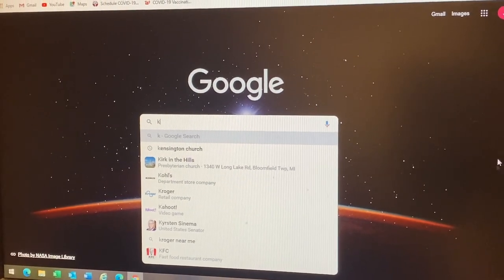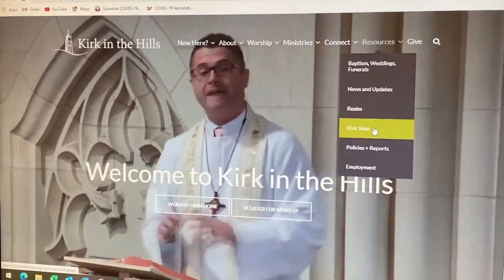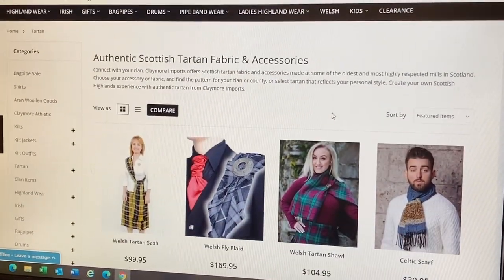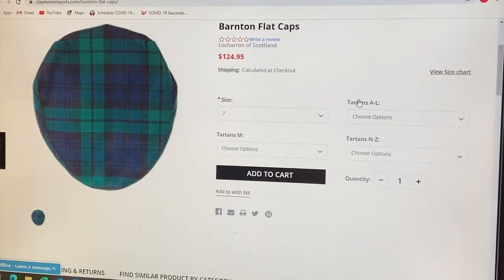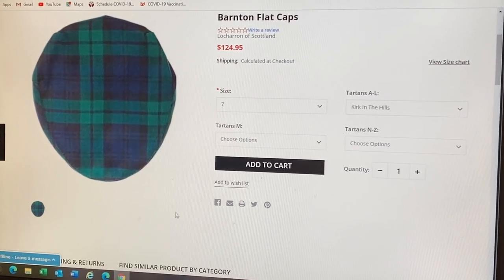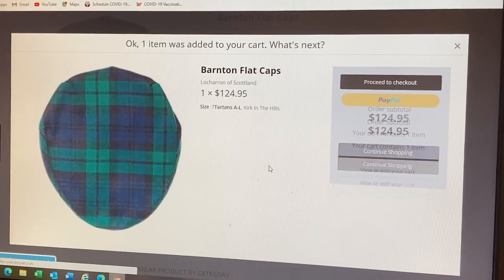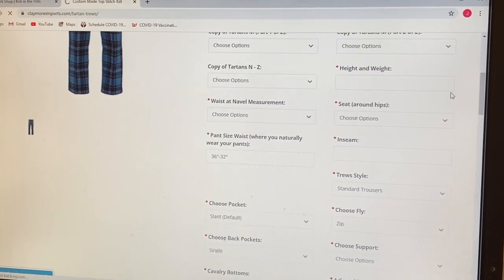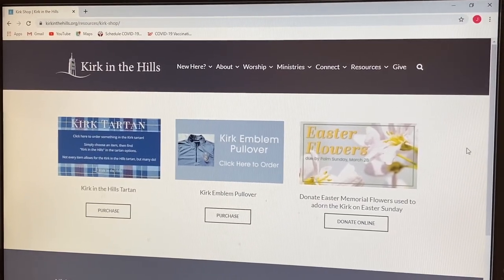Kirk Shop Instructions